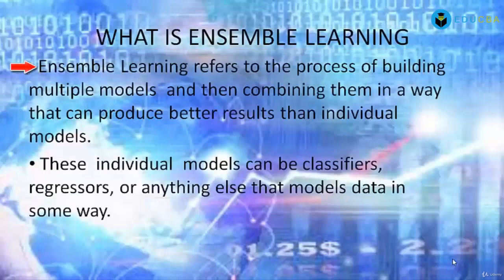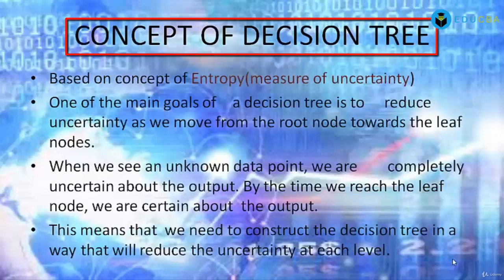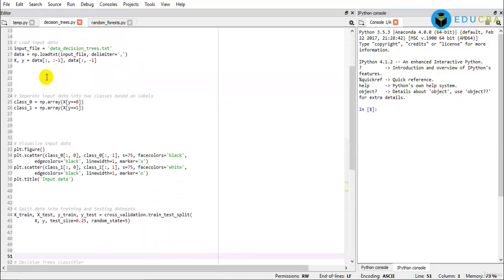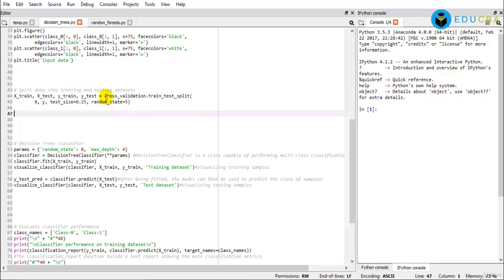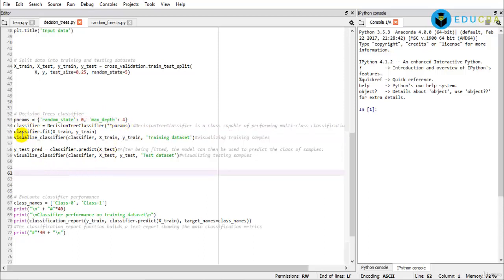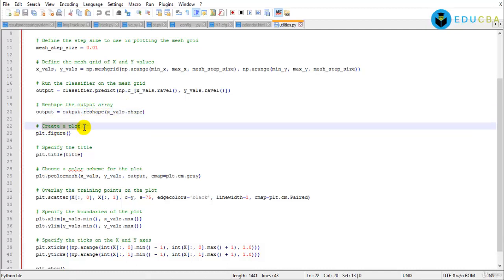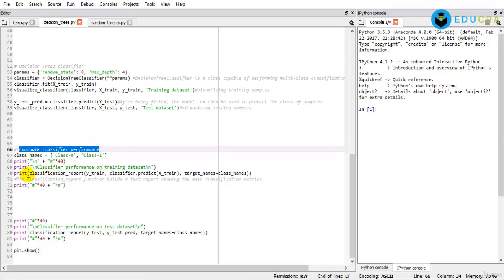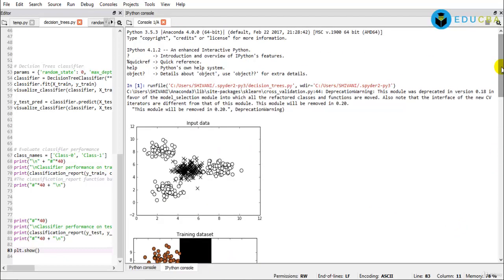1. Introduction to Predictive Analysis